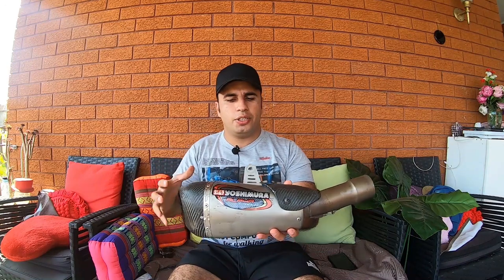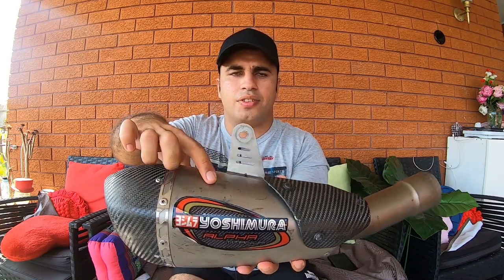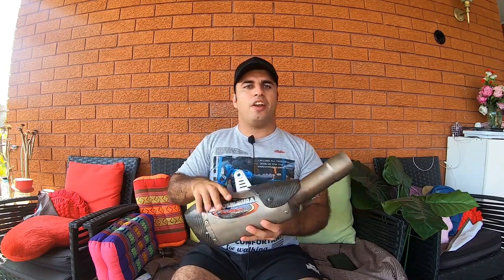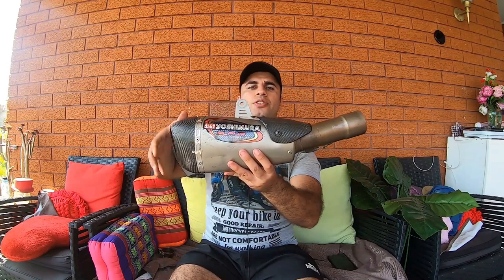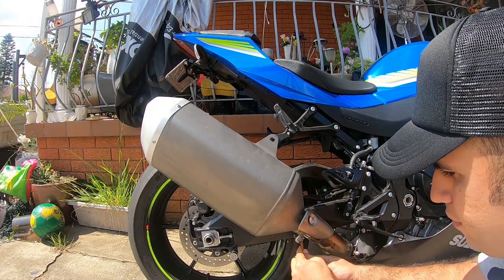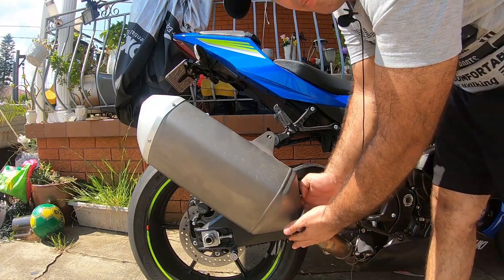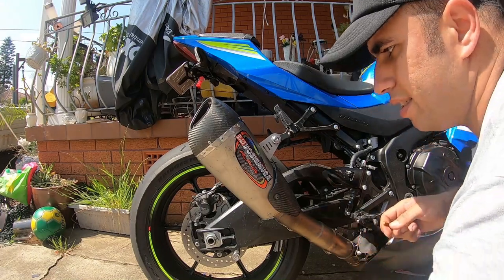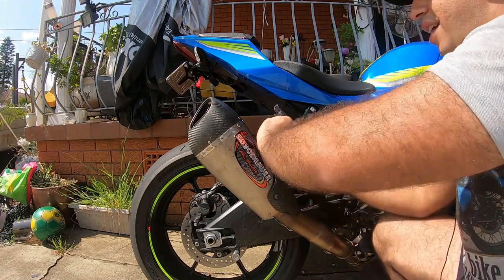2017 Suzuki GSXR1000 New Slip on Exhaust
New Slip-on exhaust for my 2017 GSXR1000.